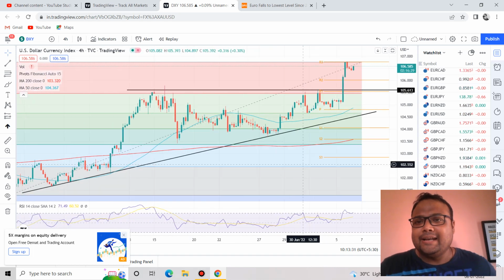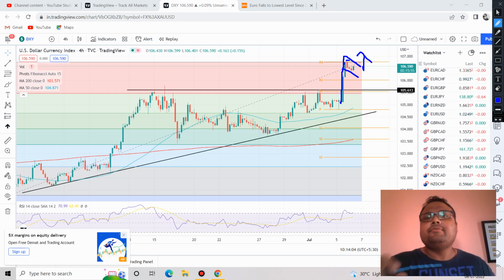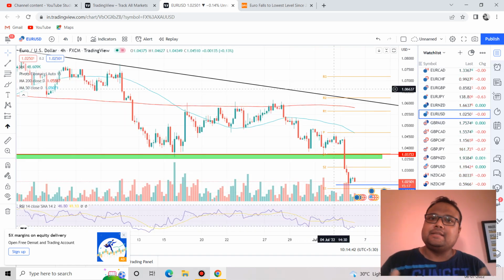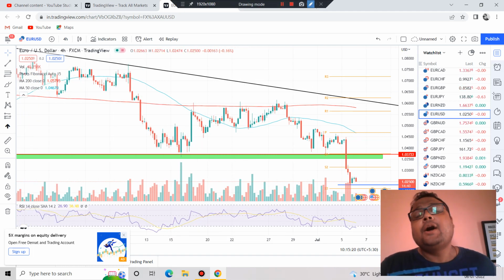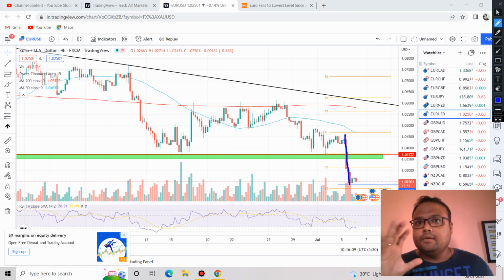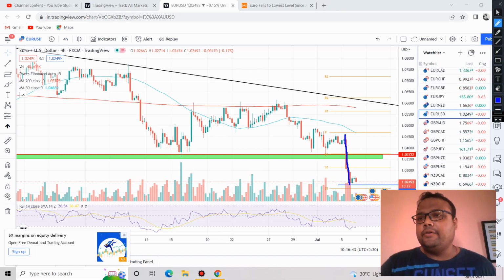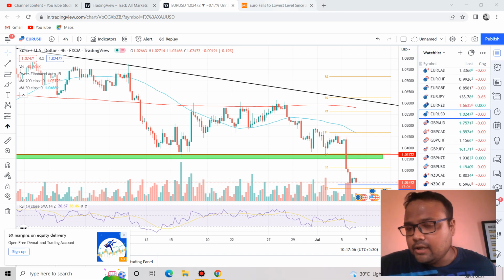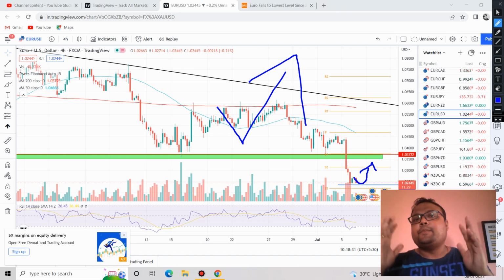EURUSD Strategy TODAY 6-7 JULY | EUR USD Analysis TODAY 6-7 JULY | EURUSD Forecast TODAY 6-7 JULY